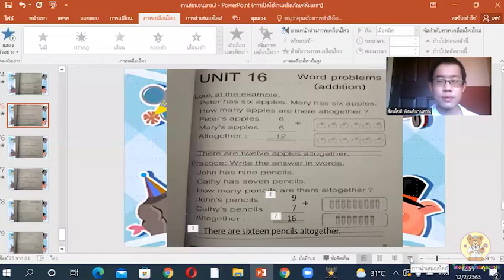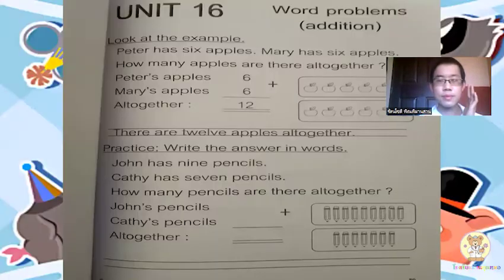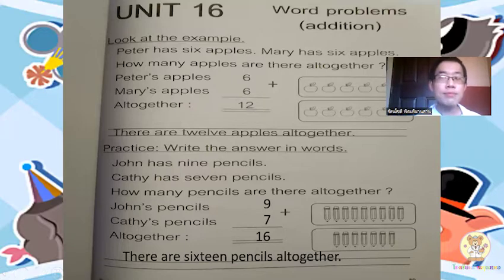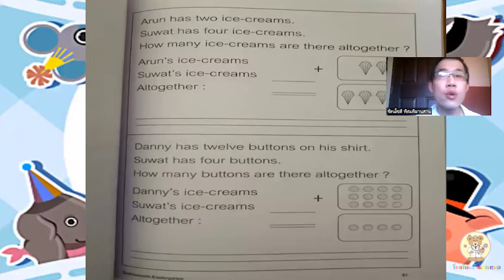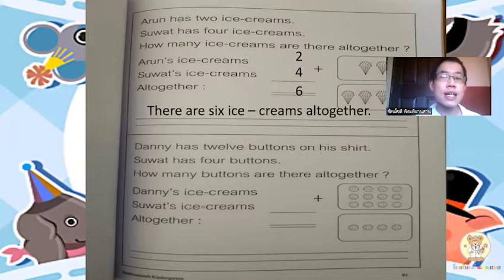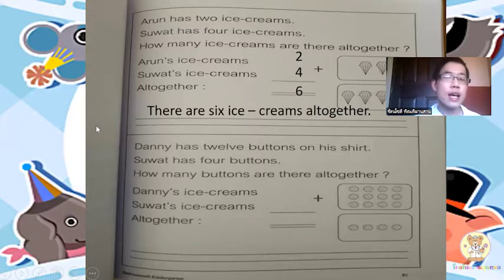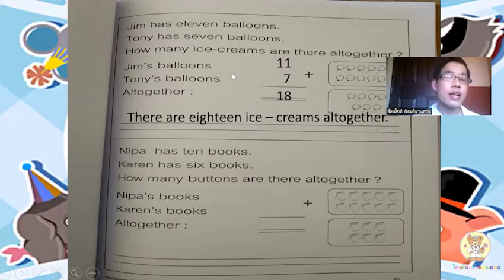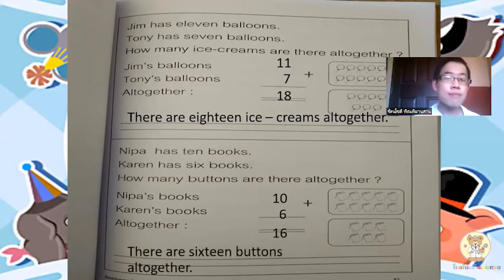Maths K3 - Unit 16